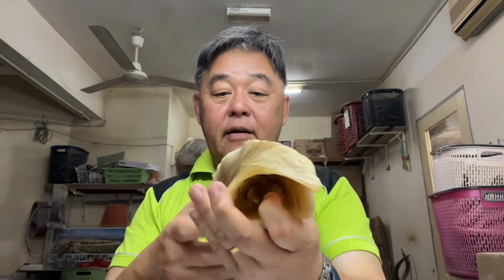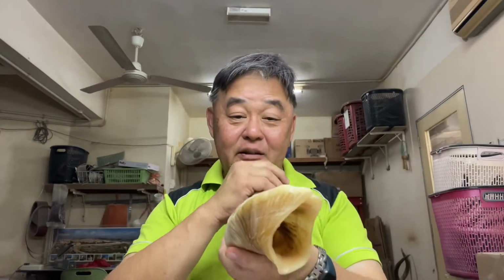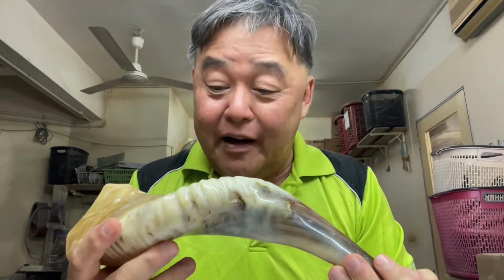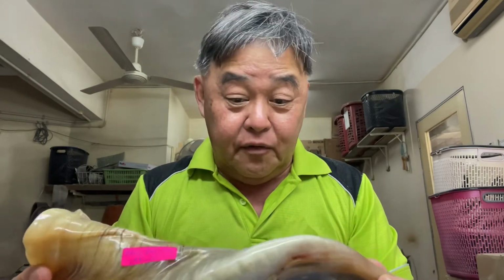ShofarMaker v451_20”. PRAISE RAM Shofar. Full Natural.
A Vibrant Vibrato Resonating Fine Tuned Double Tone Shofar.
Olive Cream with Ash Grey striping.
Full Natural with Bold Knuckles of the Natural Horn cleaned out with the grains maintained with its Fighting Marks for An Alpha position.
Gbu.